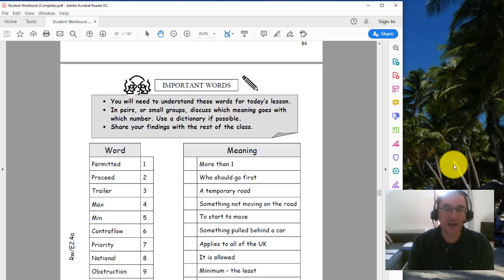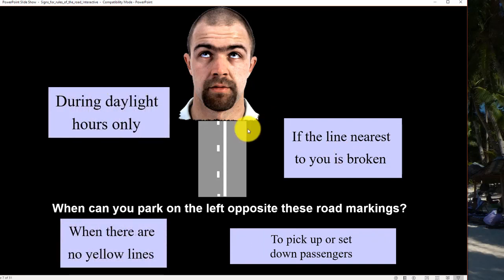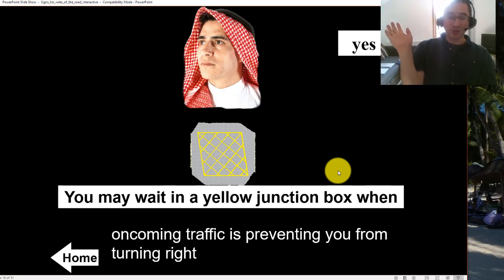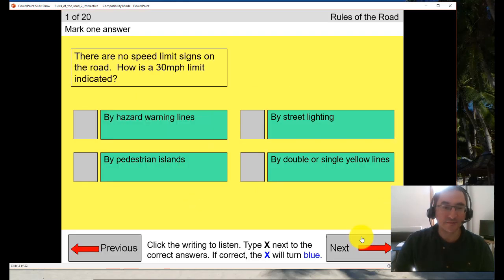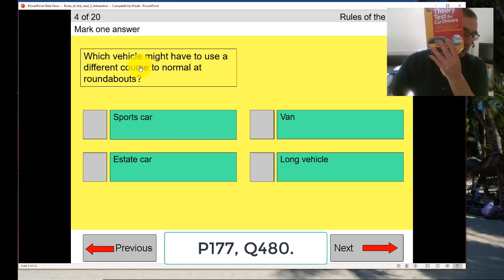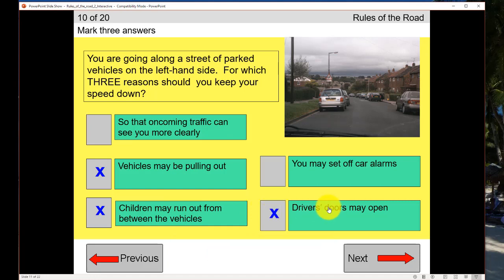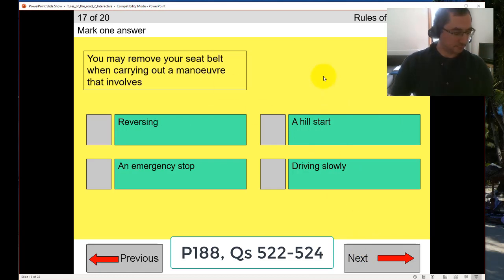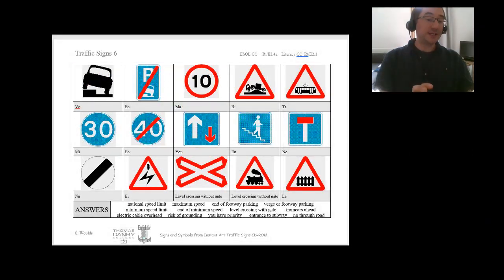English for Driving Theory - Session 7 Guidance Video - Completion of Session 7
Part two of the guidance to complete session 7 of the course.